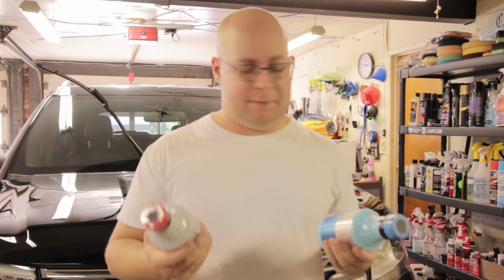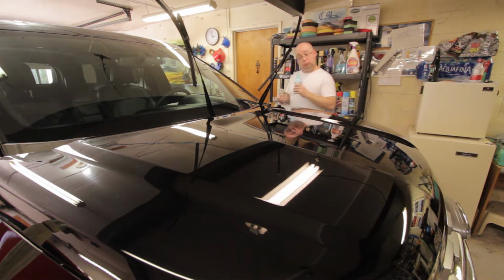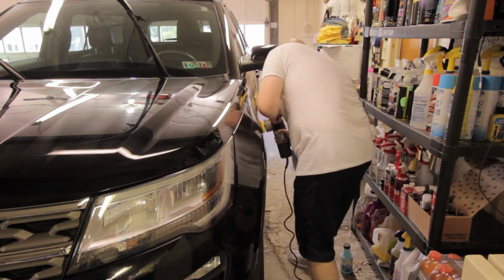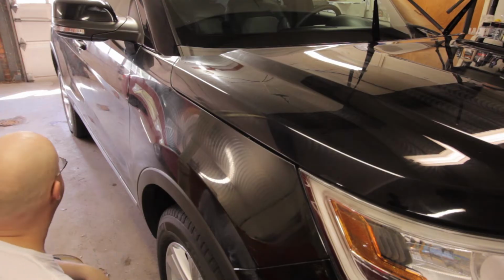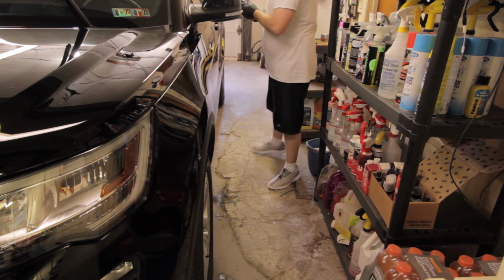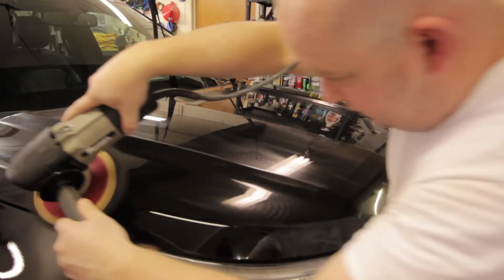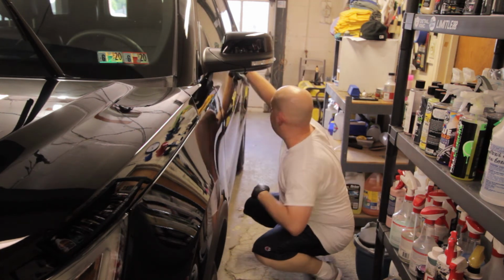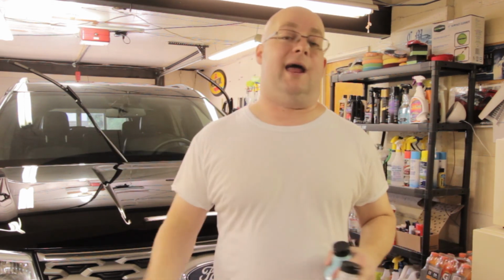LITHIUM AUTO ELIXIRS GLOSS SAUCE AND SEAL & SQUEAL TEST AND REVIEW ON BLACK SUV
Let’s Test and Review Lithium Auto Care Elixirs Seal & Squeal and Gloss Sauce! Will they remove water spots from my car paint? The results may shock you…especially if you want to learn how detail a black car!

Lithium Auto Care Seal & Squeal:

ONE APPLICATION WILL SHINE, PROTECT AND BEAUTIFY FOR UP TO SIX MONTHS

Formulated around a foundation of Active Amino Polymers, Seal and Squeal actually bonds to paint surfaces – almost to the point of being needy and weird. It’s one sealant that lasts and lasts. In fact, one application will reasonably last up to six months!

• Gobbles up oxidation and adds shine to painted surfaces like
        no other
• Transforms and protects paint better than any product we’ve
        ever used
• Cuts through oxidation and “dead” paint
• Si02 mashed together with Amino Polymers
• Highly slick and Hydrophobic – lasts for months

Lithium Auto Care Gloss Sauce:

THE FINEST WAX/POLYMER/POLISH YOU’LL EVER USE

We combined a mind-bending combination of light-vectoring ingredients – they enhance paint better than anything on the planet – with ultra-pure T-1 Carnauba waxes – they make your paint look a mile thick – and then added Curable Amino Functional Polymers – they take durability to crazy levels.

• Finest T-1 Carnauba Waxes, fused with Curable Amino
        Functional Polymers
• Polymers enable Gloss Sauce to adhere to the high spots on
        the paint surface
• Fills in crevasses, flattening the surface, for incredible light
        reflection
• Insanely easy to apply and remove
• The Best Polish/ Wax/ Polymer/Whatever you will every use,
        period

Shout out to Lithium Auto Care for sending me these products! I was NOT compensated to review these products and all opinions/reviews are my own.

Hashtags